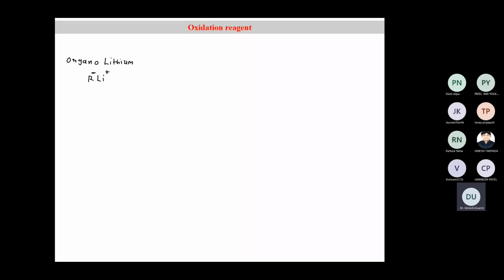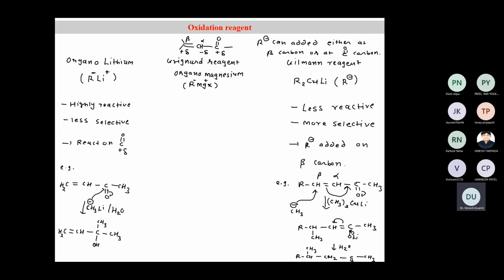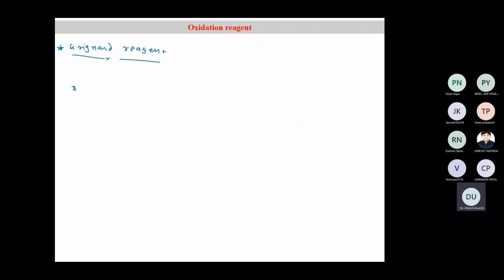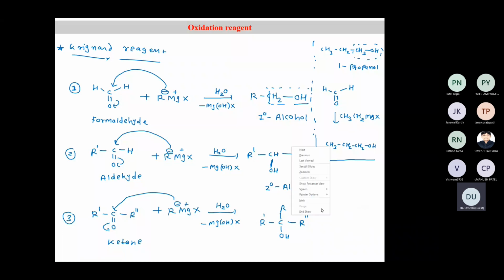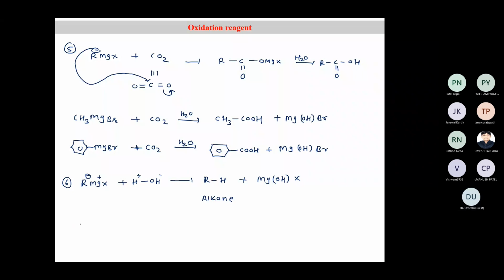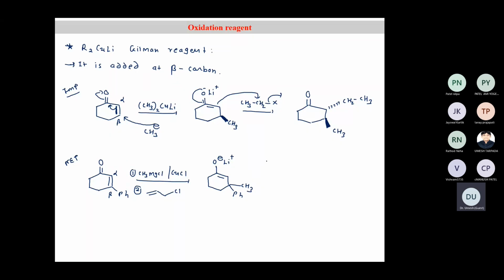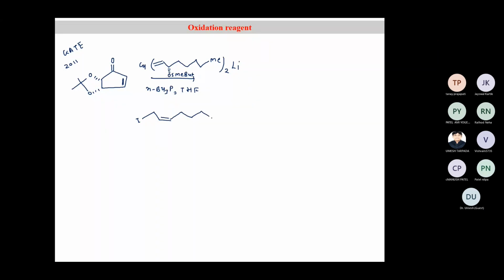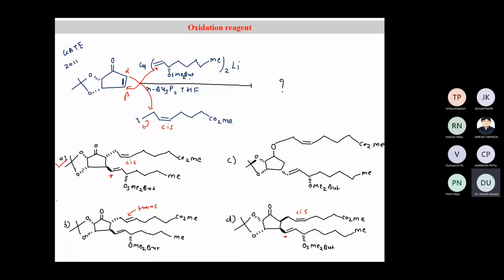Lecture 6 Oxidation Reagents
Application of Organo Lithium, Magnesium and Copper Reagents